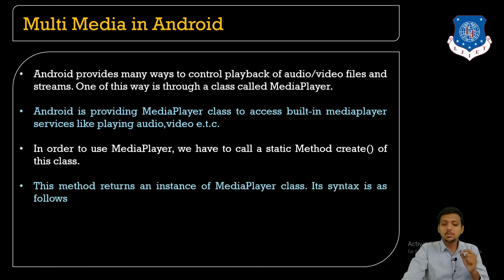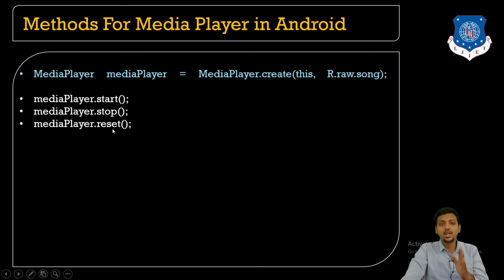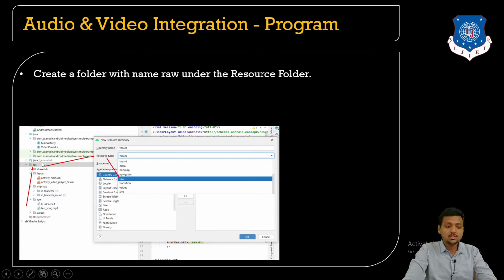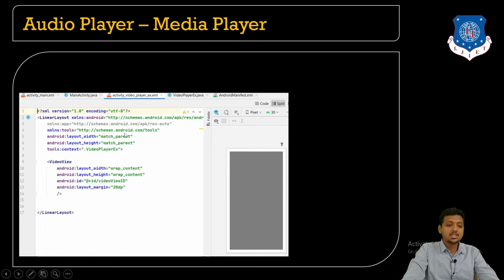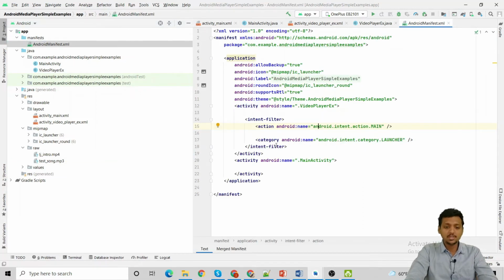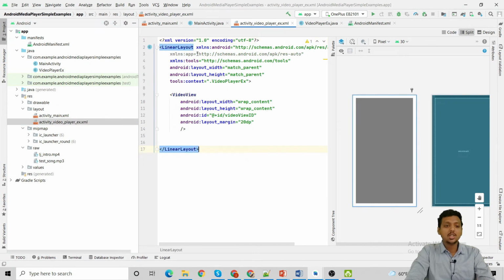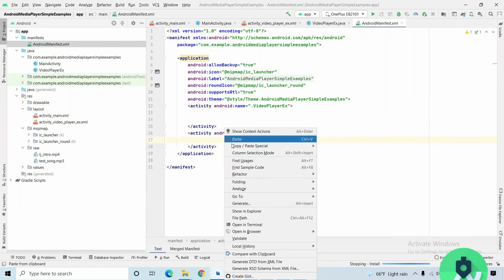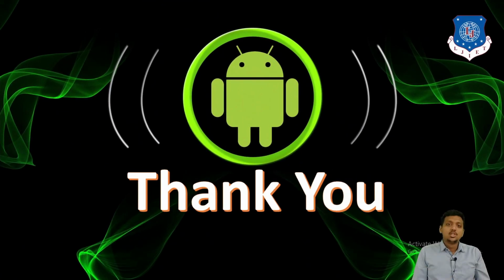Lec-66_Media Player -Audio- Video in Android | Mobile Application Development | Computer Engineering